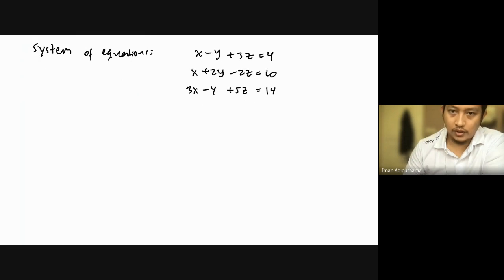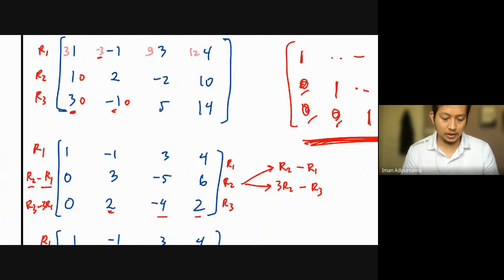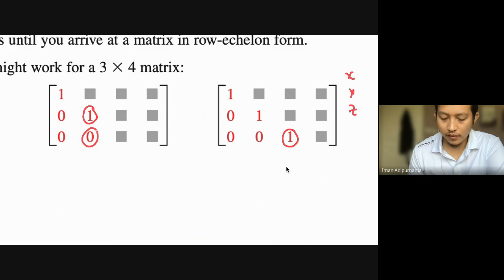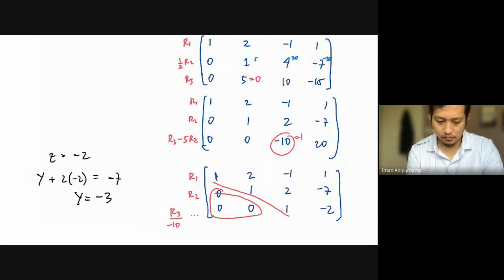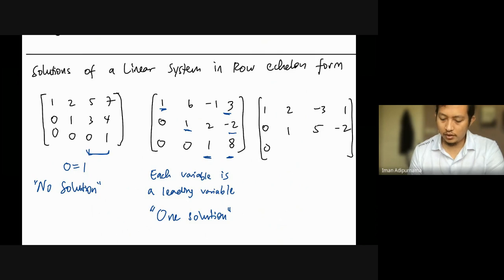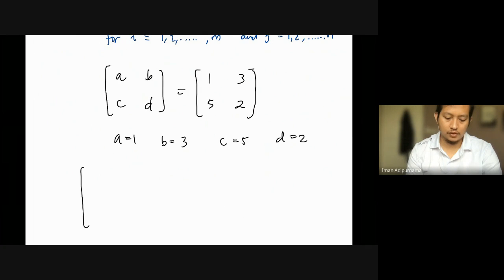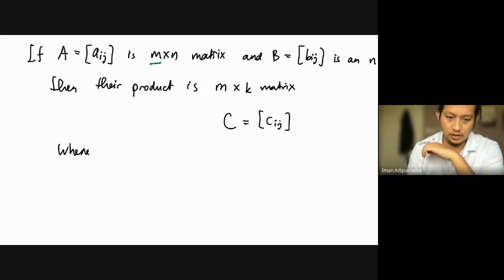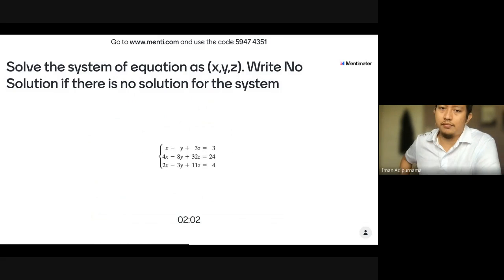Basic Math Class 11/30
This is the recording session on 11/30. We are discussing about the matrices especially Gaussian elimination and matrix algebra